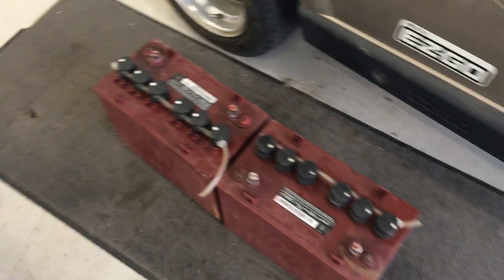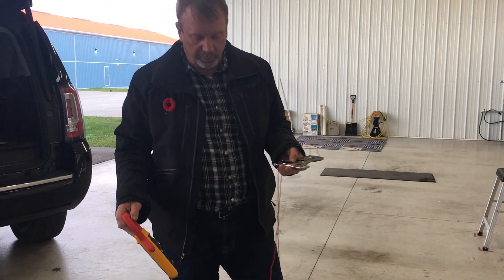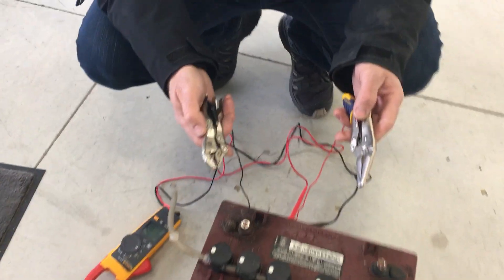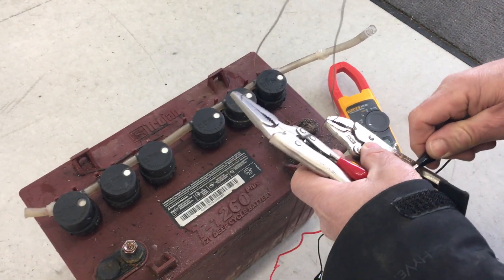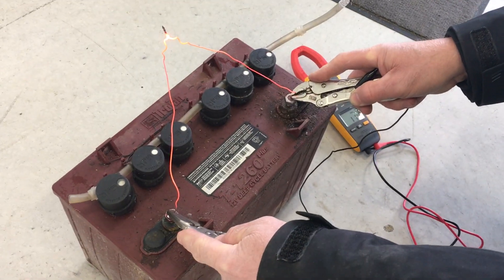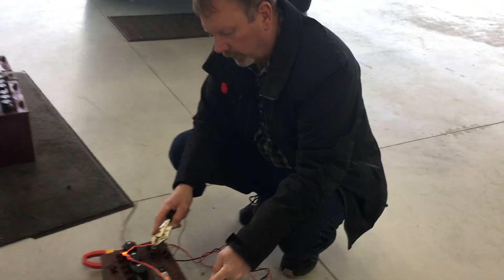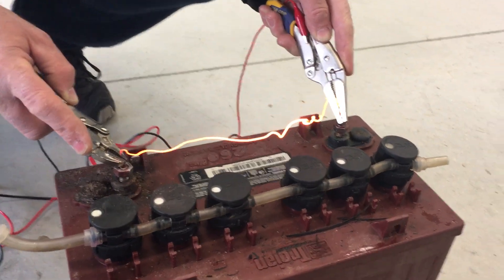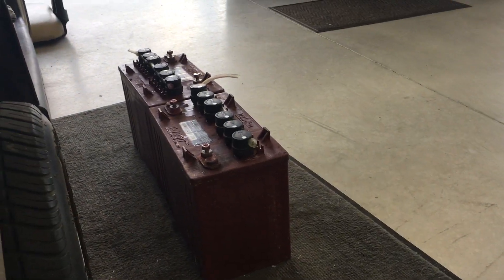Battery Load Test - READ THE WARNING!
WARNING - DANGER!  The battery could explode and spray acid in your face!

Never create sparks near a battery! There can be a nice mix of hydrogen and oxygen gas in the cells, if this ignites it will blow the top of the battery open. Always wear safety glasses, coveralls and gloves, and have a source of water handy that you can get to while staggering in a daze, blinded by concentrated sulfuric acid.  I really should have used a pair of booster cables (clipped onto a suitable piece of wood) to bring the point of connection far away from the battery. - Abinder Dundat.

We have a 48V 2010 EZGO RXV golf cart that suddenly stopped working and would not move. It has 4 X 12 Volt deep cycle golf cart batteries.  We checked the voltage of each battery and they all showed a little over 12 Volts. Some of the cells were low on water and the plates were showing so we added distilled water and plugged in the charger. The charger was flashing red - battery error so we tried charging each battery individually with a 12V charger. Three of the four batteries would take a charge but one would not. We needed a load tester to see what was going on. We used a piece of 0.035 aircraft lock wire to make an expedient load tester.  The wire would glow red hot on three of the batteries but did nothing on the fourth. This proved that the fourth battery had a bad cell with very high internal resistance. This goes to show that  a simple voltage measurement is not adequate to determine the condition of a lead acid battery - you need a load tester. We replaced all four batteries with Group 29 marine deep cycle batteries and now everything works fine.

Important Note: The grey wire leading from the charge receptacle to the main positive terminal is a battery temperature probe, not a power wire. The ring terminal is not electrically connected to anything it just holds the thermocouple.  And, the charge receptacle has a circuit board moulded into it, the cart will not move if this harness is damaged. We learned this the hard way...